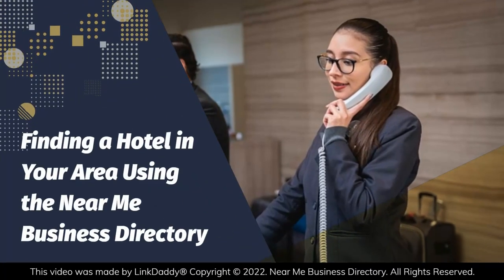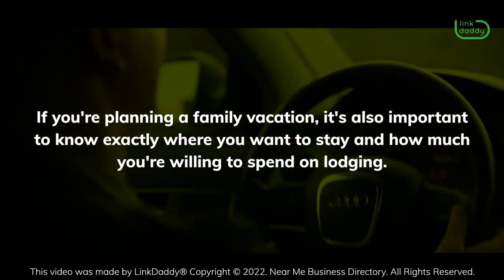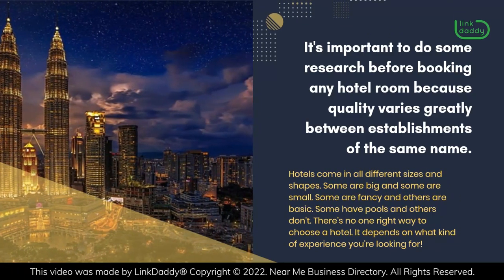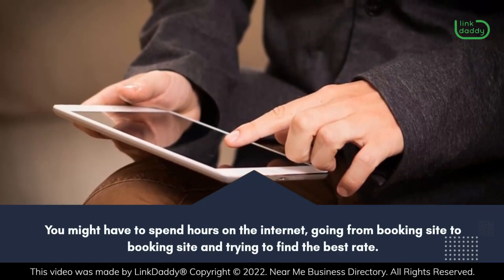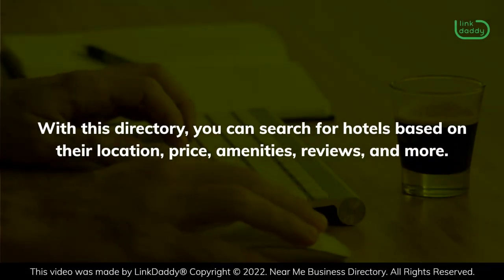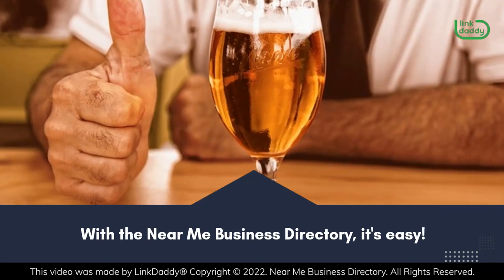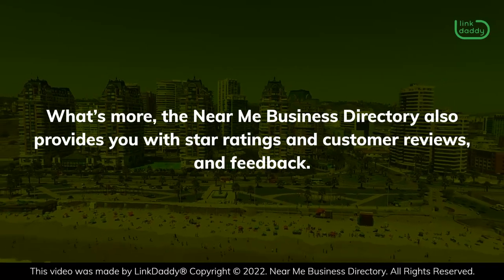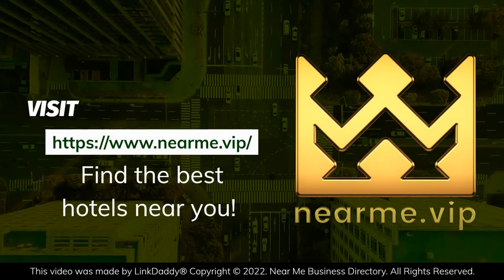Finding a Hotel in Your Area Using the Near Me Business Directory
Chapters
00:04 The Importance of Looking for a Hotel in Your Area
00:59 Looking for Hotels Can be Frustrating
01:13 You Can Easily Find Hotels Near You Using the Near Me Business Directory

Finding a hotel in your area is an essential part of planning a vacation. If you're planning a family vacation, it's also important to know exactly where you want to stay and how much you're willing to spend on lodging.

Hotels can be found all over the world, so finding one close by doesn't necessarily mean that it will be of high quality. It's important to do some research before booking any hotel room because quality varies greatly between establishments of the same name.

Hotels come in all different sizes and shapes. Some are big and some are small. Some are fancy and others are basic. Some have pools and others don't. There's no one right way to choose a hotel. It depends on what kind of experience you're looking for!

However, there’s no denying that finding or looking for a hotel can be a frustrating experience. You might have to spend hours on the Internet, going from booking site to booking site and trying to find the best rate.

Luckily for you, there’s such a thing called the Near Me Business Directory! The Near Me Business Directory is a website that can help you find hotels in your area quickly and easily. With this directory, you can search for hotels based on their location, price, amenities, reviews, and more.

One of the most important aspects of a business trip is booking the right hotel. You want the right amenities, a convenient location, and an affordable price. You can ensure all of that with the help of the Near Me Business Directory.

With the Near Me Business Directory, it's easy! Just enter your city, state, or zip code into the search bar to get started.

What’s more, the Near Me Business Directory also provides you with star ratings and customer reviews, and feedback. That way, you can make better-informed decisions regarding which hotel to visit and stay at. Having access to numerous customer reviews will allow you to see the kind of experience each hotel listing provides its customers.

Find the ideal hotel for you and more!
Visit the NearMe business directory to find the best hotels near you!